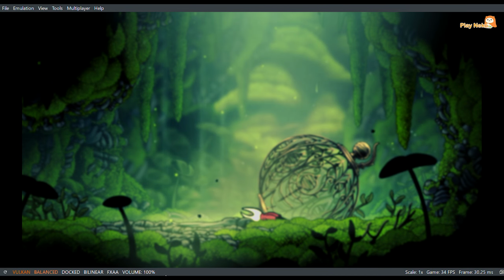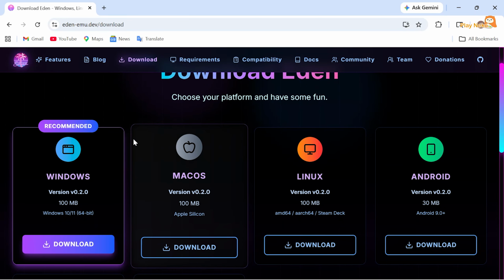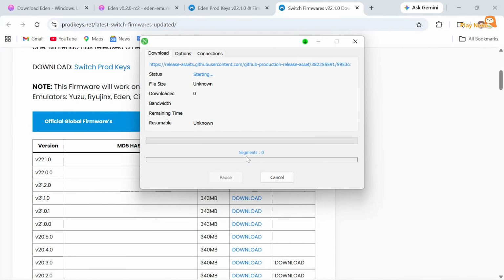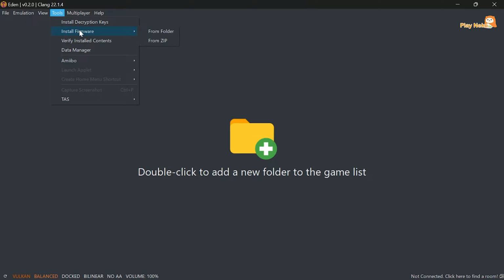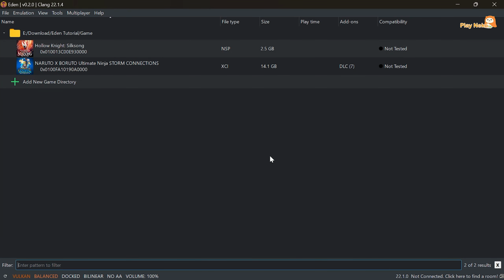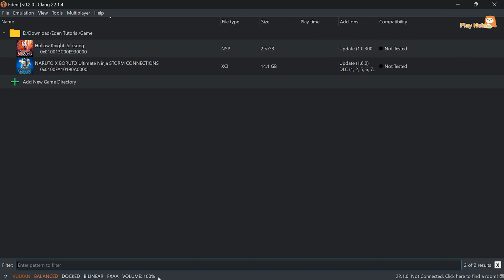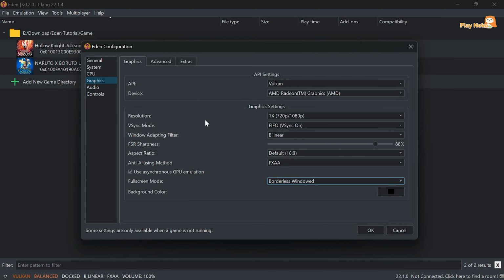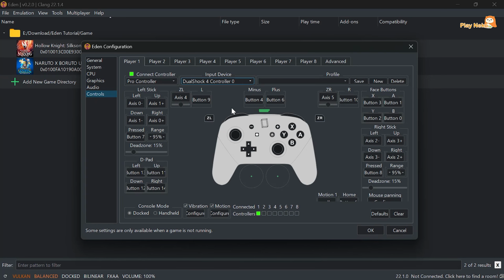How to Install and Setup Eden Emulator on PC | Complete Tutorial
Want to play Nintendo Switch games on your PC?
In this video, I’ll show you a complete tutorial on how to use the Eden Emulator — from installation, adding save data, adding update data or DLC, to running games like Hollow Knight: Silksong on your PC.